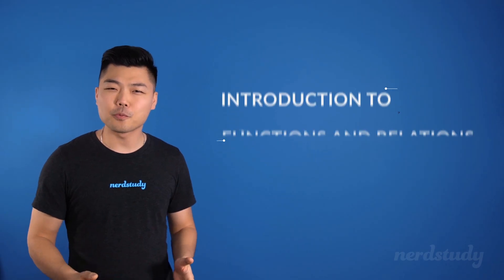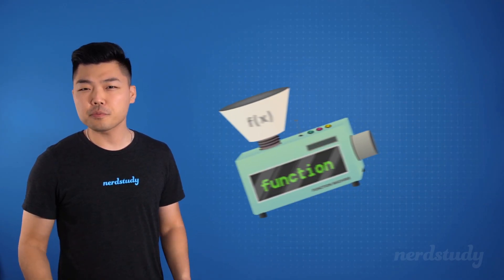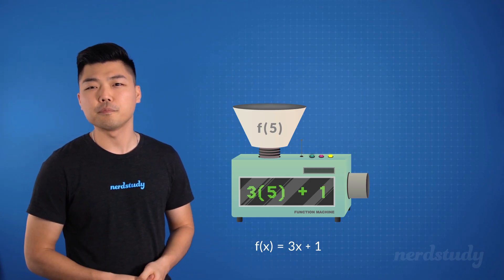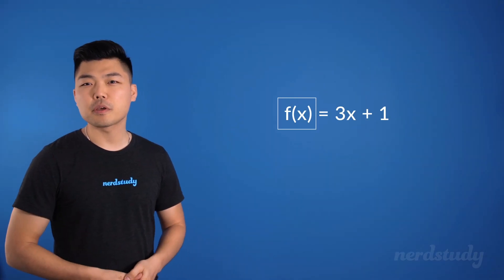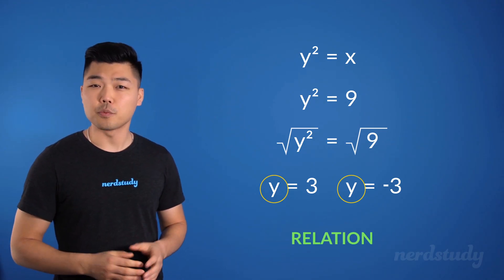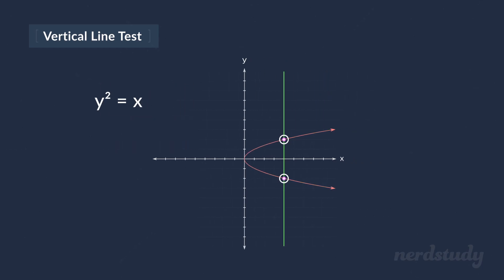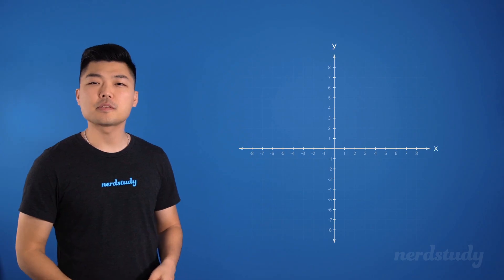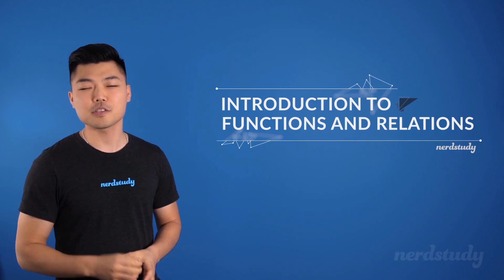What is a Function and Relation (the Vertical Line test) - Nerdstudy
Let's learn about Functions and Relations and the Vertical Line Test